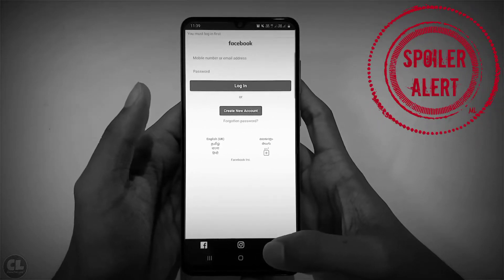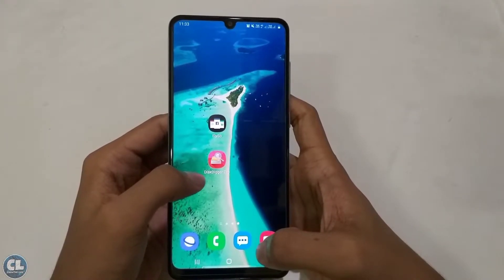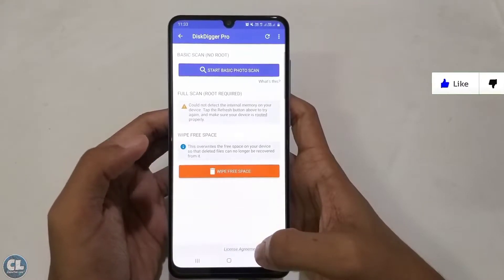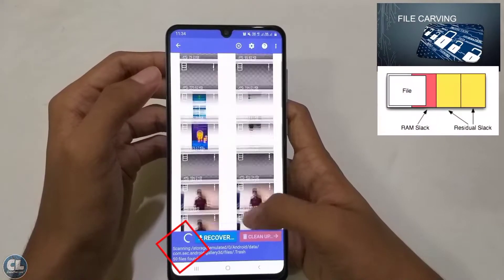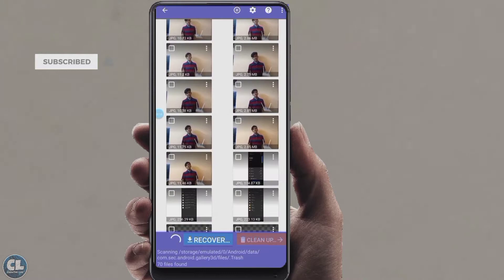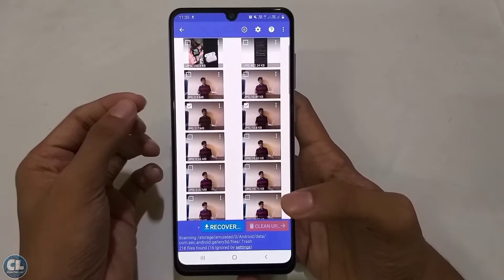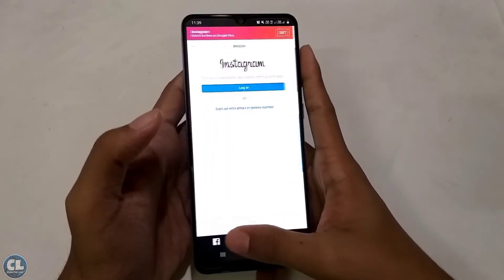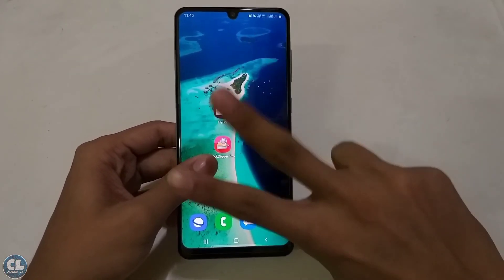How To Recover Deleted Photos On Android .||English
This video is all about how we can recover accidental deleted photos and images from your phone easily . It is so easy if you watch the video till the end

Apk :-

what is device data recovery ?
data recovery is a process of salvaging inaccessible lost, corrupted, damaged or from secondary storage, removable media or files, when the data stored in them cannot be accessed in a usual way

Queries solved :-
how to recover deleted photos from android phone
how to restore deleted pictures from android
recover deleted videos from android
how to get deleted photos from android
android data recovery
how to recover deleted files from android phone